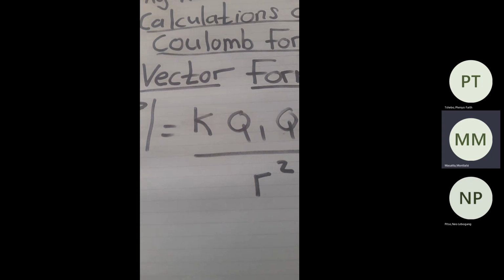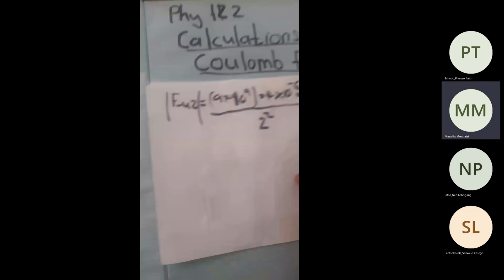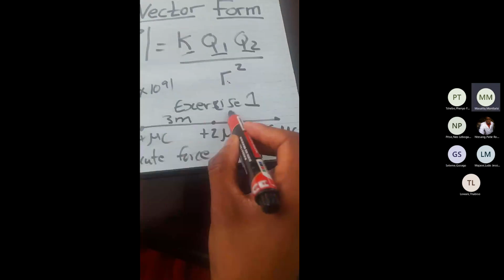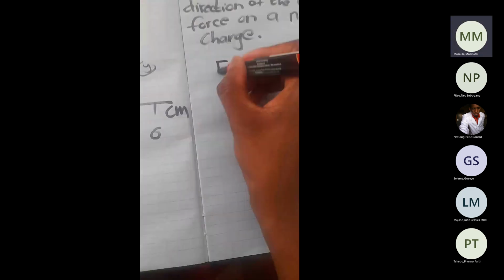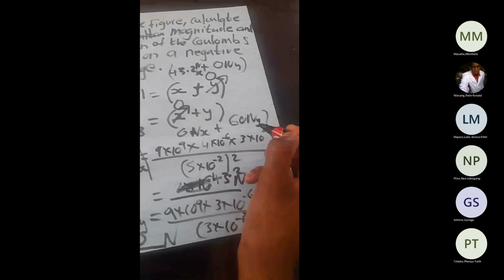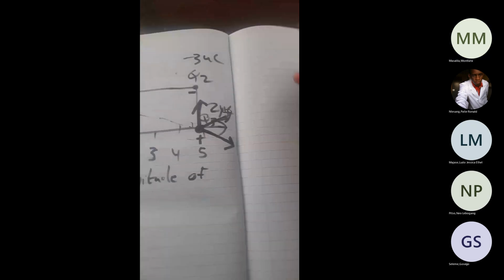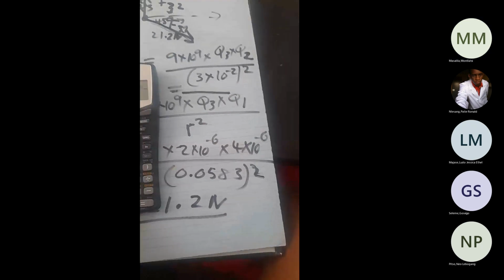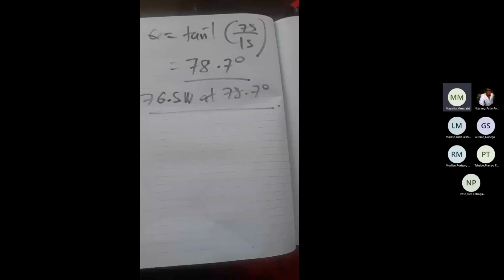Phy122 Coulombs force